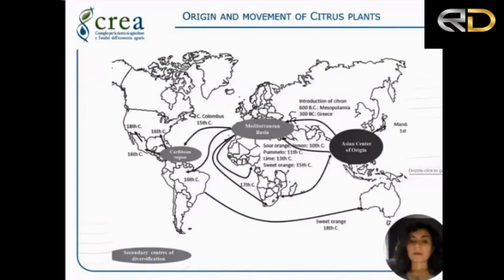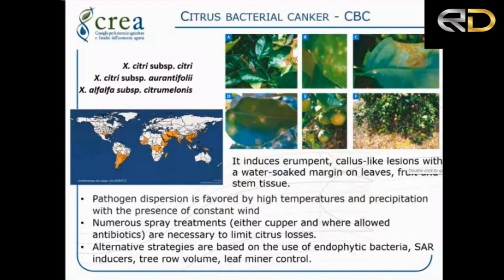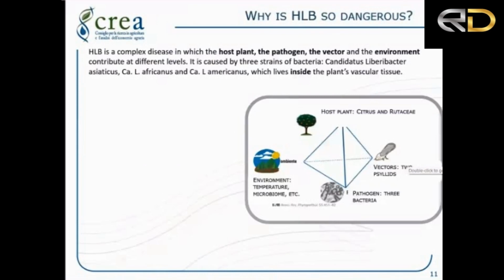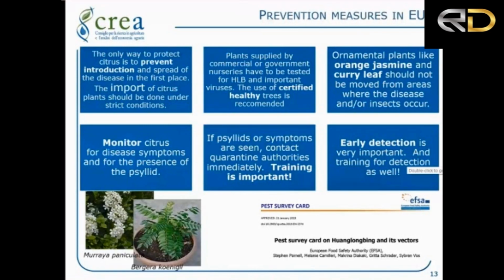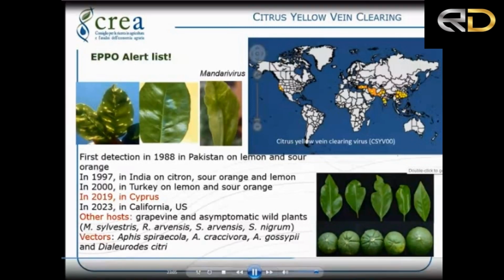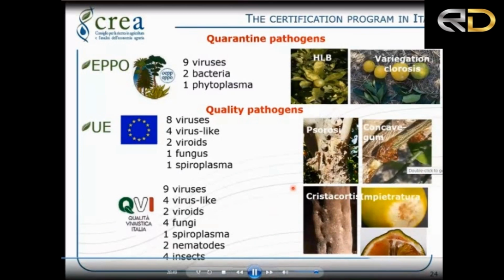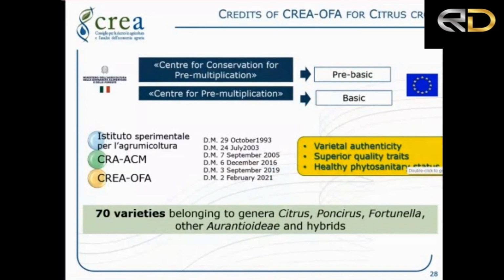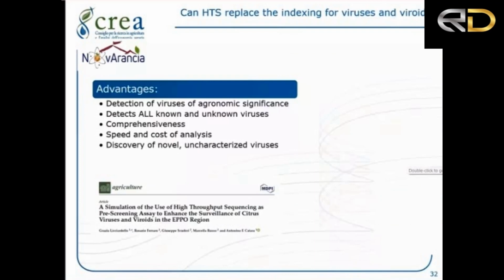The Certification Program In Italy & The Impact of Harmful Organisms On Citrus Industry.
Dive into Italy's rigorous certification program and its profound impact on the citrus industry! 🍊 Learn about the stringent measures in place to maintain quality and protect against harmful organisms, and discover how these efforts shape the landscape of citrus farming in Italy. Don't miss this insightful exploration of agricultural practices and their crucial role in sustaining one of Italy's iconic industries!